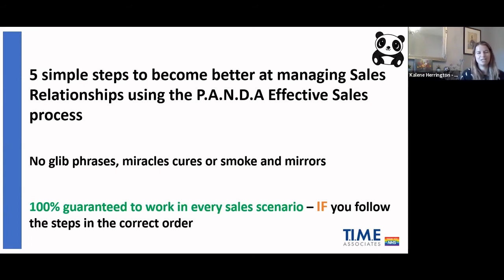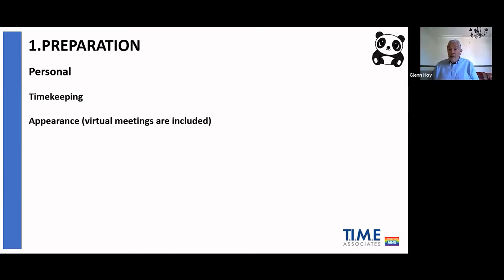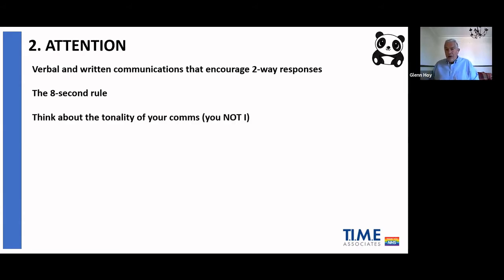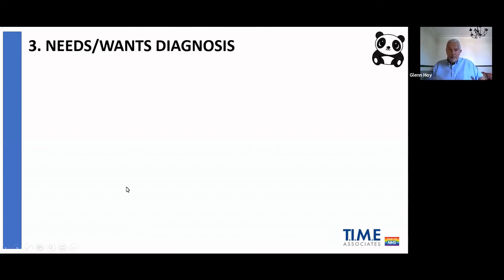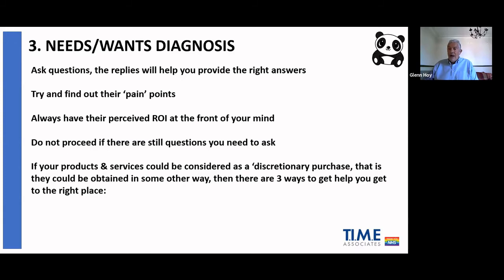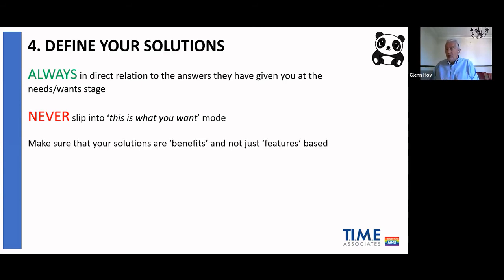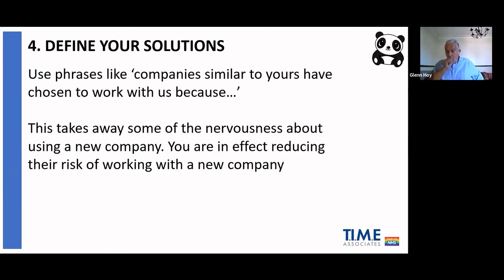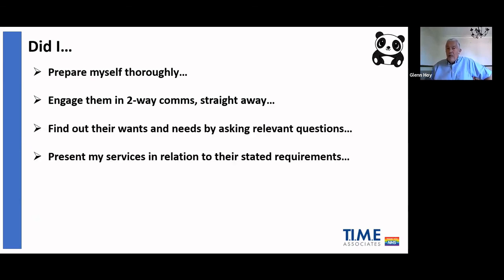Chamber Webinar | Become Better at Sales in 5 Easy Phases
Whatever sector you are in, building and sustaining sales relationships is vital to the growth and success of your business.

Gone are the days of ‘selling to’, today’s clients and prospects are far more sophisticated.

You need to be able to communicate as a trusted advisor, not a supplier.

In many companies, sales relationships are not the domain of a specific person or team. So everyone in the business needs to understand ‘why’ their role impacts and ‘how’ they can make a positive contribution whatever the department or job title.